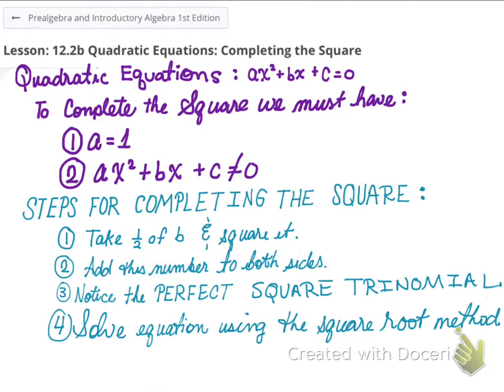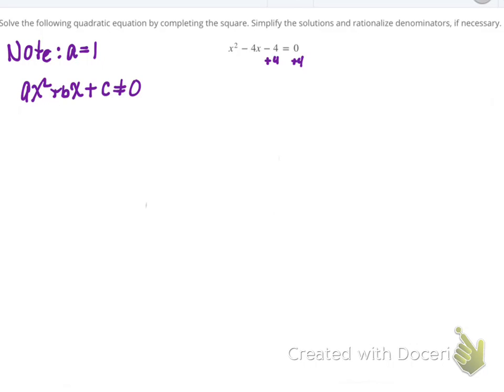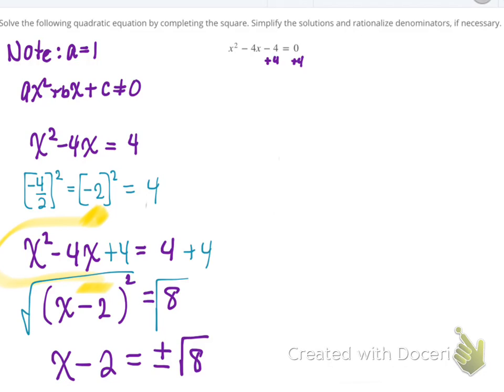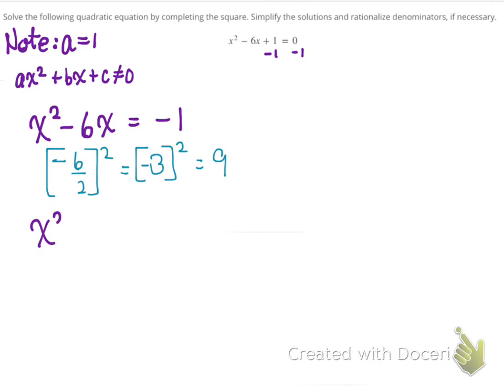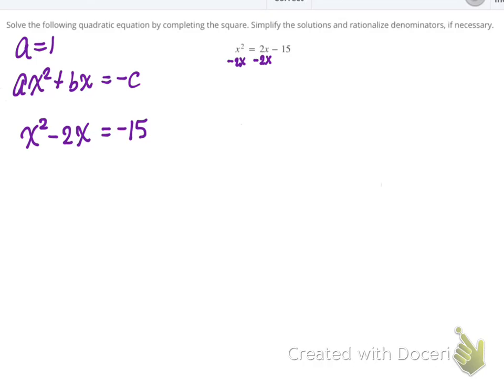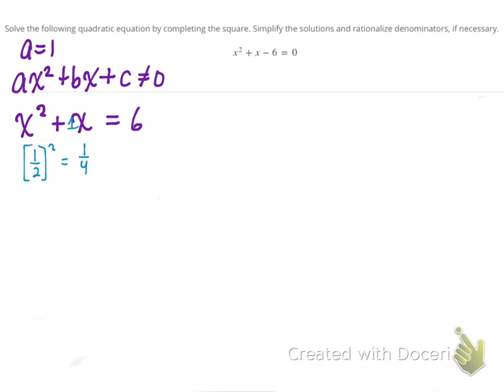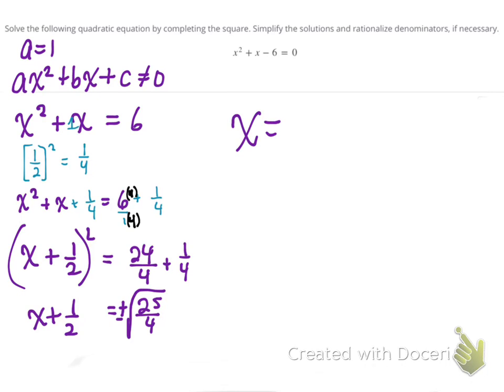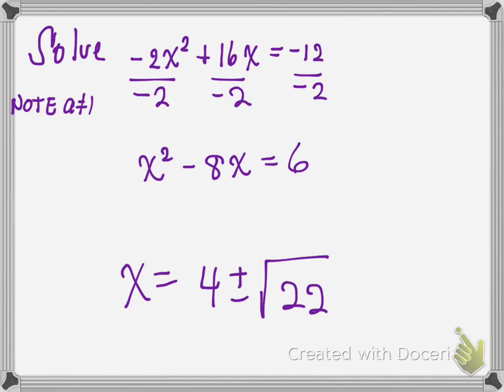Section 12.2b Completing the Square